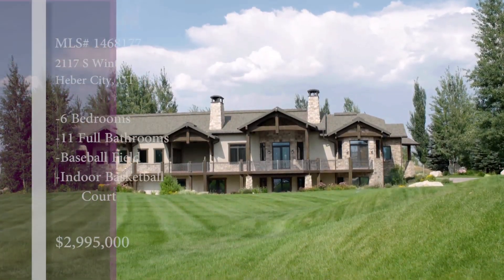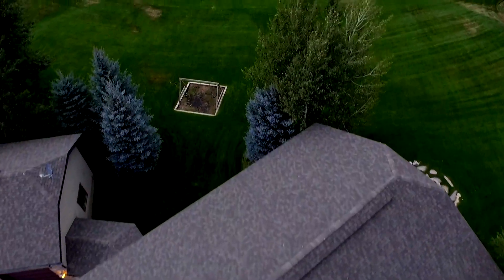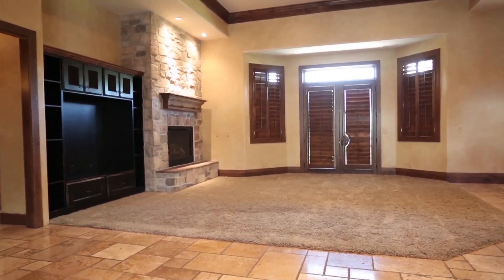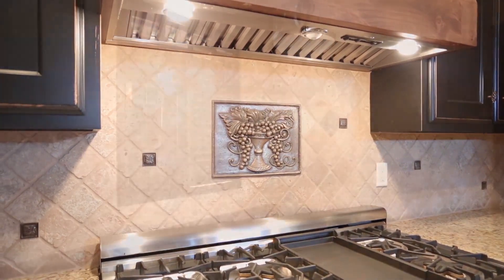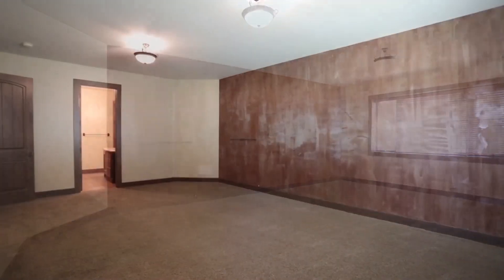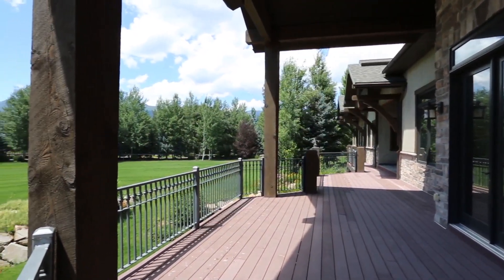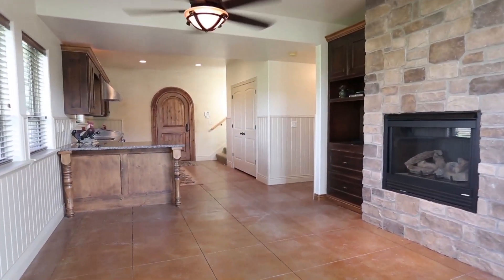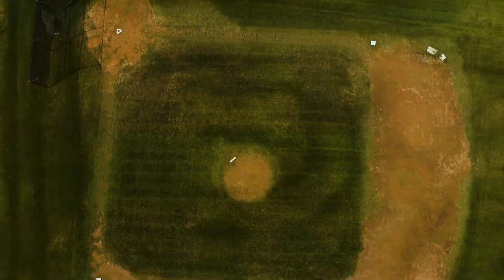2117 S Winterton Cir Heber City Clay